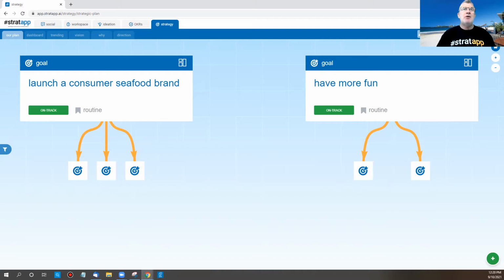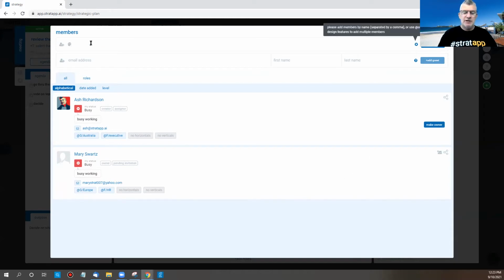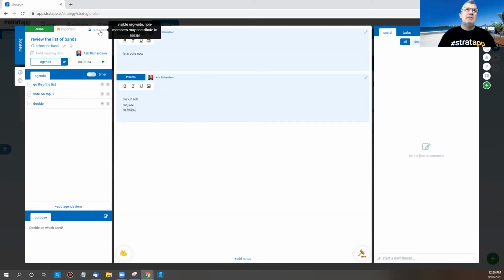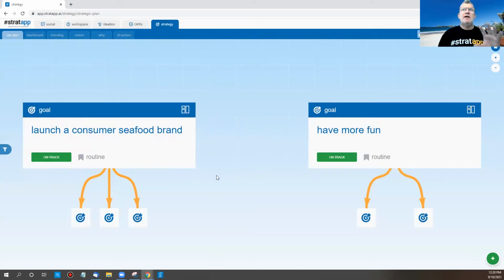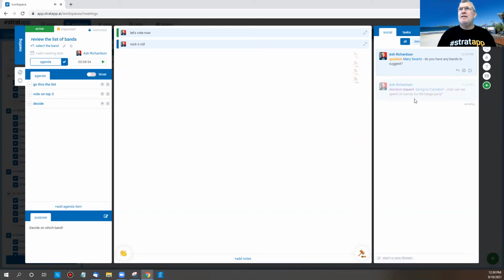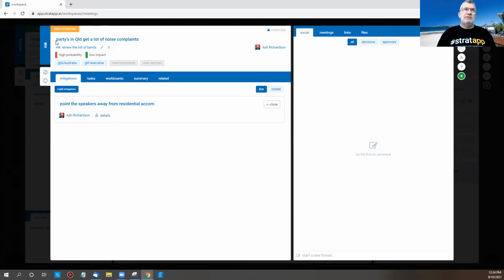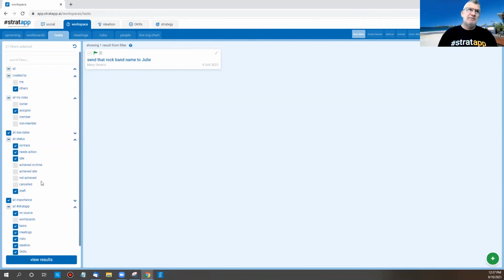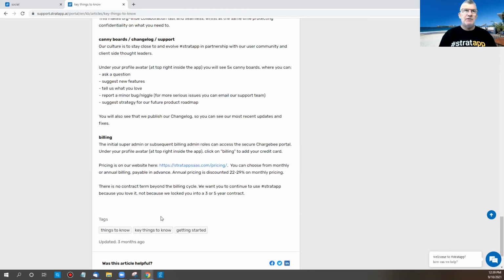RLE #7 - Learn One, Know Them All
Discover stratapp with our co-founder, Ash Richardson, presenting this Rapid Learning Experience (RLE) - 8 short videos that explain the thinking and best practices behind stratapp, and getting hands-on with demonstrating the doing.